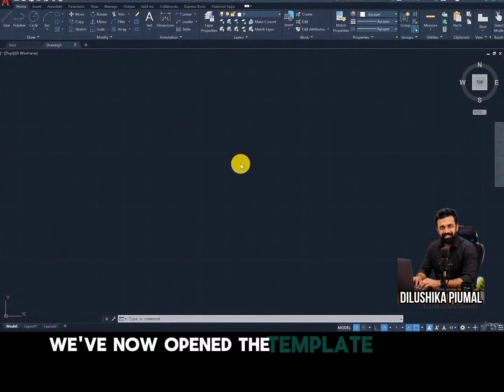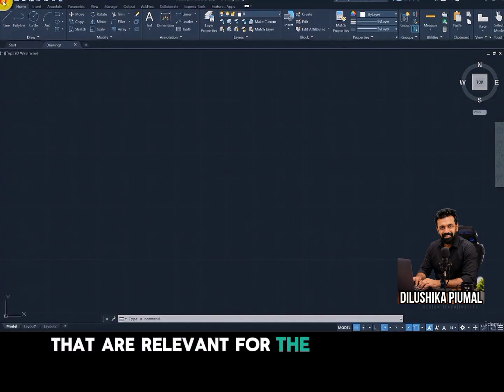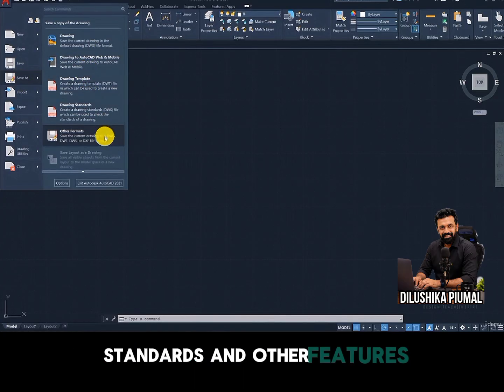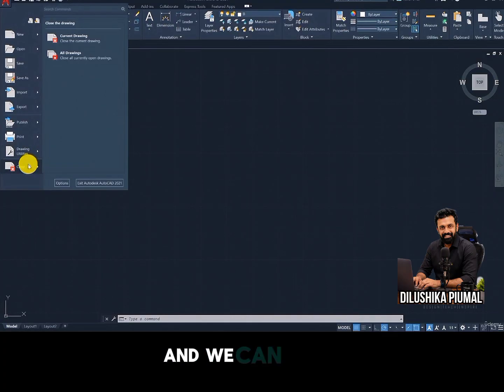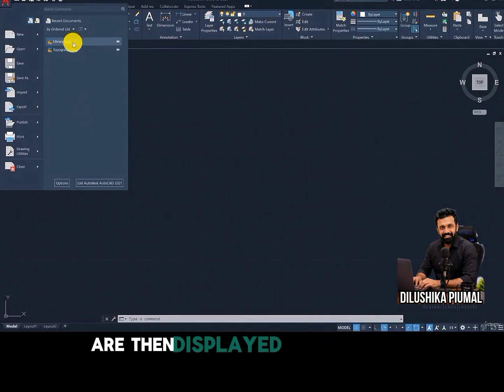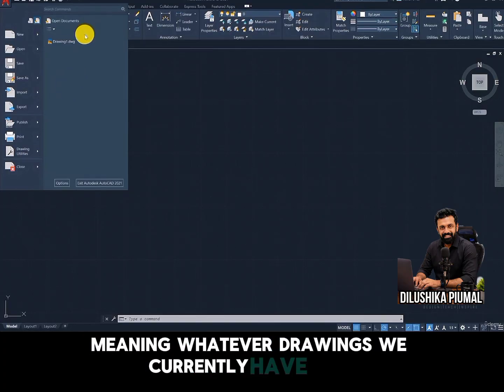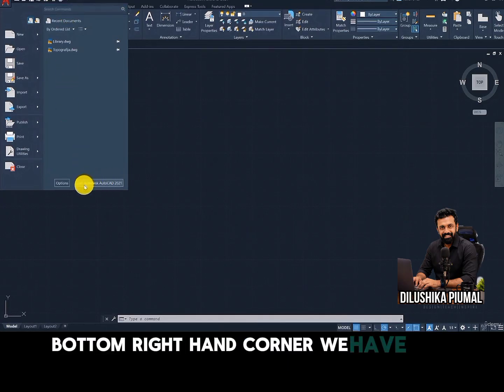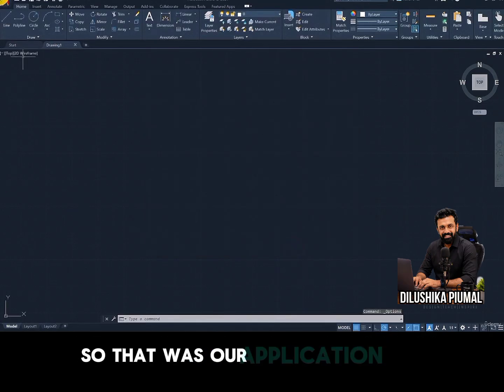AutoCAD - Episode#01 Application Menu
Autocad episode 01
Application Menu